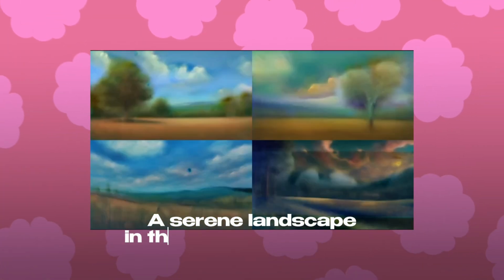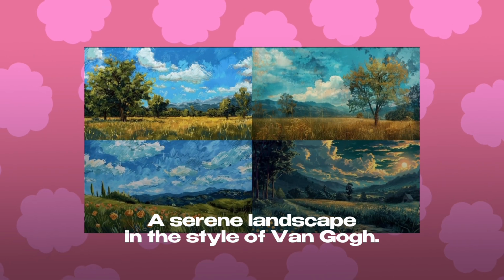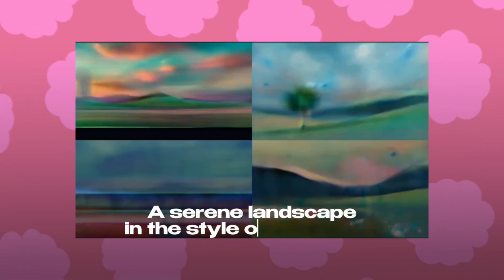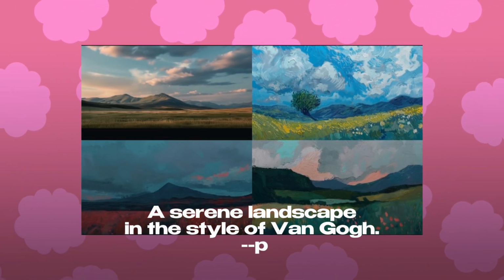Get the BEST AI Art Results with MidJourney Personalization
Do you want your AI-generated images to perfectly match your unique style? With MidJourney’s parameter Personalization, you can achieve just that. This feature learns from your preferences and tailors the image outputs accordingly. Discover how to use Model Personalization to elevate your creative process, save time, and produce remarkable art. I'll demonstrate the feature with different prompt styles and explain how to get the best results. Whether you're a designer working within a single brand's style or juggling multiple styles, this feature will enhance your workflow. Don't miss out on transforming your AI art with MidJourney Personalization!